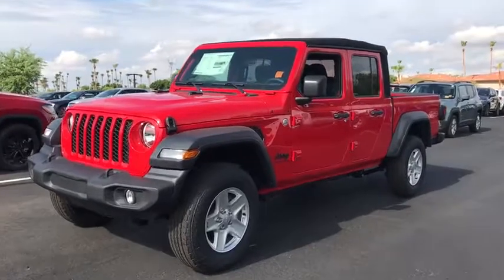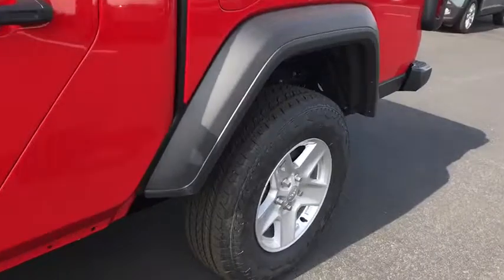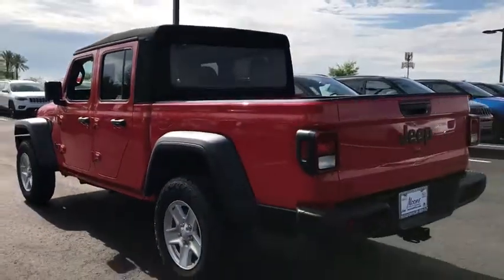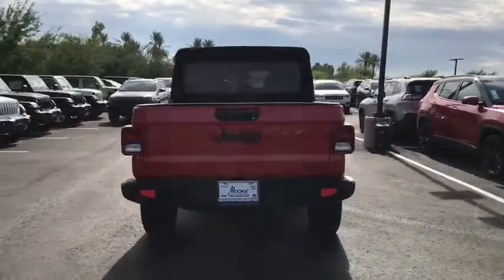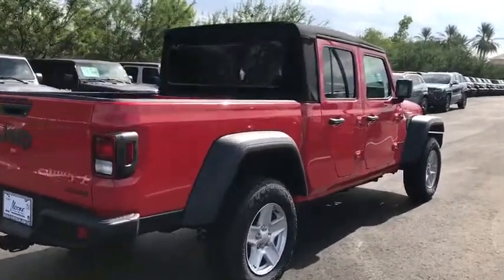2020 Jeep Gladiator Peoria, Surprise, Avondale, Scottsdale, Phoenix, AZ 49090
Firecracker Red Clearcoat New 2020 Jeep Gladiator available in Peoria, Arizona at Moore Chrysler Jeep. Servicing the Surprise, Avondale, Scottsdale, Phoenix, AZ area.
2020 Jeep Gladiator Sport S - Stock#: 49090 - VIN#: 1C6HJTAG4LL131343

BLACK CLOTH LOW-BACK BUCKET SEATS,ENGINE: 3.6L V6 24V VVT UPG I W/ESS (STD),TRANSMISSION: 8-SPEED AUTOMATIC (850RE) -inc: Tip Start Transmission Skid Plate Selec-Speed Control,ANTI-SPIN DIFFERENTIAL REAR AXLE -inc: Tires: 245/75R17 BSW A/T Dueler,PREMIUM BLACK SUNRIDER SOFT TOP,RADIO: UCONNECT 4 W/7 DISPLAY,MANUFACTURER'S STATEMENT OF ORIGIN,SIRIUSXM SATELLITE RADIO -inc: 1-Year SiriusXM Radio Service For More Info Call GPS Antenna Input,QUICK ORDER PACKAGE 24S -inc: Engine: 3.6L V6 24V VVT UPG I w/ESS Transmission: 8-Speed Automatic (850RE) Speed Sensitive Power Locks Automatic Headlamps Leather Wrapped Steering Wheel Front 1-Touch Down Power Windows Power Heated Mirrors Security Alarm Power Tailgate Lock Remote Keyless Entry Sun Visors w/Illuminated Vanity Mirrors,TIRES: 245/75R17 BSW A/T DUELER,3.73 REAR AXLE RATIO (STD),TECHNOLOGY GROUP -inc: Google Android Auto SiriusXM Satellite Radio 1-Year SiriusXM Radio Service For More Info Call GPS Antenna Input USB Host Flip Cluster 7.0 TFT Color Display Integrated Center Stack Radio 7.0 Touch Screen Display Air Conditioning w/Auto Temp Control Radio: Uconnect 4 w/7 Display Apple CarPlay,CONVENIENCE GROUP -inc: Universal Garage Door Opener,AUXILIARY SWITCH GROUP -inc: 700 Amp Maintenance Free Battery 240 Amp Alternator Auxiliary Switches,FIRECRACKER RED CLEARCOAT,TRAILER TOW PACKAGE -inc: Trailer Hitch Zoom Class IV Hitch Receiver Heavy Duty Engine Cooling 240 Amp Alternator,Four Wheel Drive,Tow Hitch,Power Steering,Brake Assist,ABS,4-Wheel Disc Brakes,Brake Actuated Limited Slip Differential,Aluminum Wheels,Tires - Front All-Season,Tires - Rear All-Season,Conventional Spare Tire,Tow Hooks,Intermittent Wipers,Variable Speed Intermittent Wipers,Privacy Glass,Rollover Protection Bars,Convertible Soft Top,Fog Lamps,AM/FM Stereo,Bluetooth Connection,MP3 Player,Steering Wheel Audio Controls,Auxiliary Audio Input,Driver Adjustable Lumbar,Pass-Through Rear Seat,Rear Bench Seat,Adjustable Steering Wheel,Trip Computer,Keyless Start,Cruise Control,A/C,Cloth Seats,Bucket Seats,Floor Mats,Engine Immobilizer,Traction Control,Stability Control,Front Side Air Bag,Tire Pressure Monitor,Driver Air Bag,Passenger Air Bag,Passenger Air Bag Sensor,Child Safety Locks,Back-Up Camera